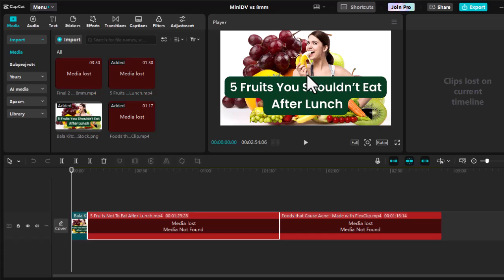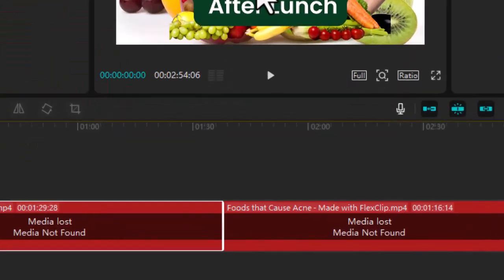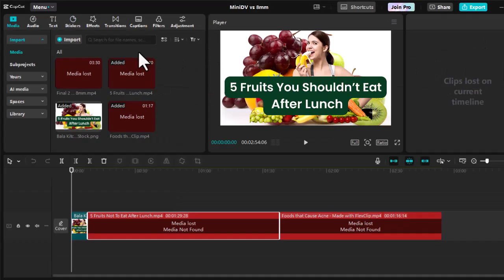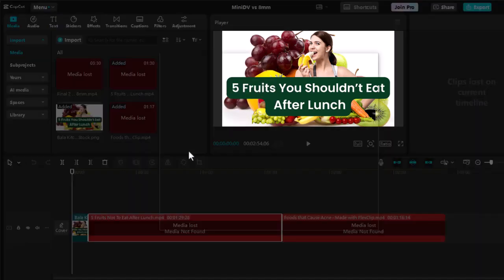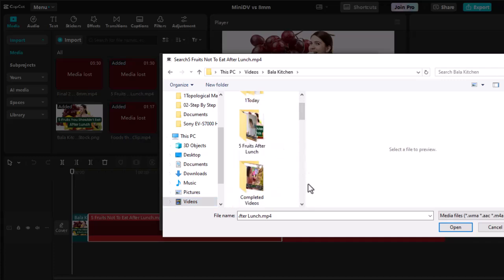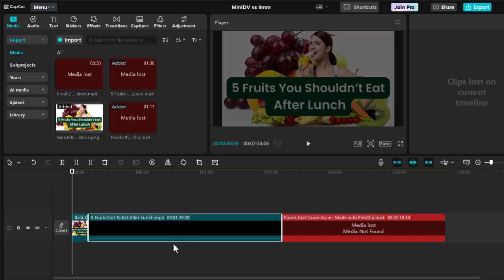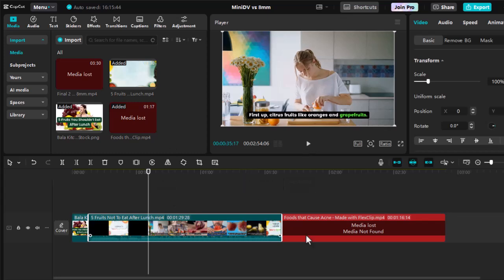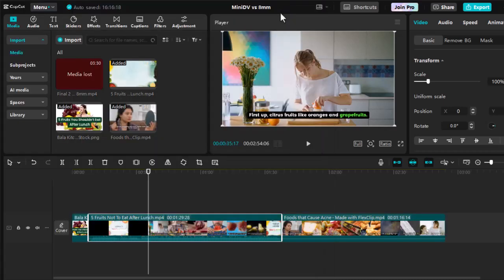How to Fix "Media Lost" or "Media Not Found" errors in CapCut for Beginners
This video will show you how to fix "Media Lost" or "Media Not Found" errors in CapCut for Beginners.

When you encounter "Media Lost" or "Media Not Found" errors in CapCut, it's typically because the software can't locate your original media files. This happens when files have been moved, renamed, or deleted since you first imported them into your project. Here's how to fix this issue:

How to Fix Media Lost in CapCut
Right-click on the red media file in your timeline or media library.

Select "Link to media" from the dropdown menu.

Navigate to the new location of your file in the file browser that appears.

Select the file and click "Open".

Your media should now reappear properly in your project.

If you've deleted the file accidentally.

Check your Recycle Bin, right-click on the file and select "Restore" to put it back in its original location.

After restoring it, follow the steps above to relink the media in CapCut.